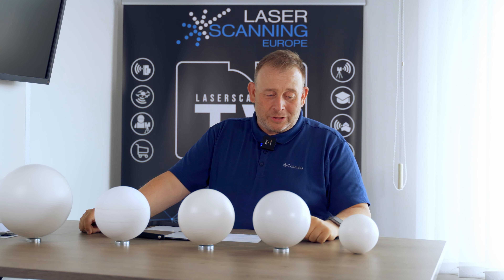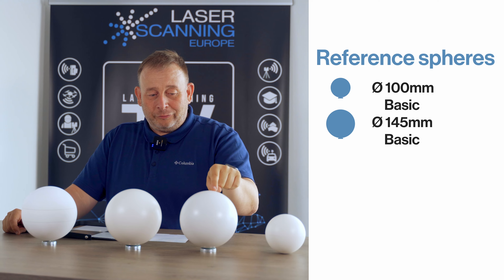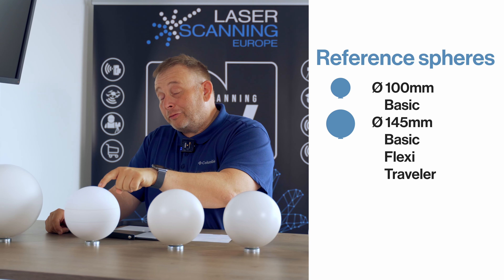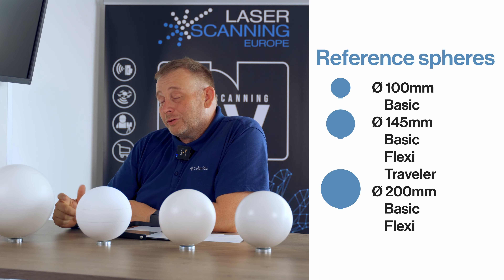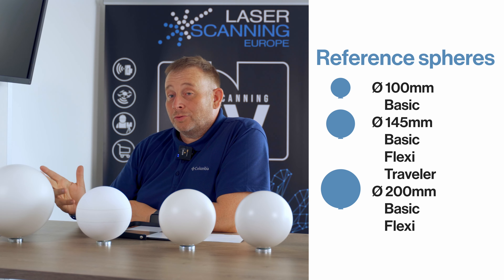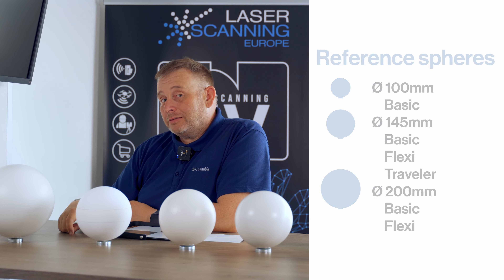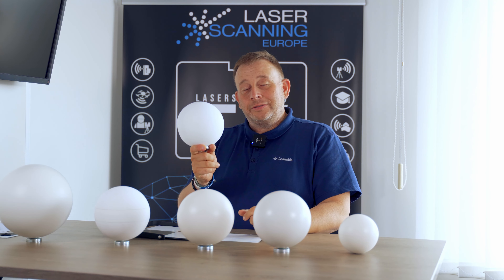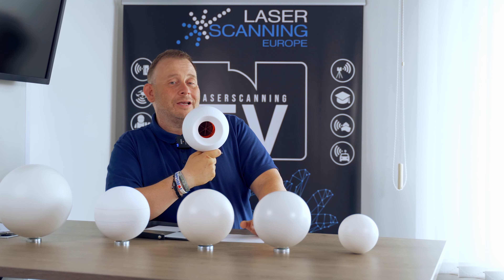Laser Scanner Reference Spheres explained: The secret weapon for accurate 3D scan data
In this video we clarify what reference spheres are, what models we offer, what sizes you need, and how they can help you register scan data.